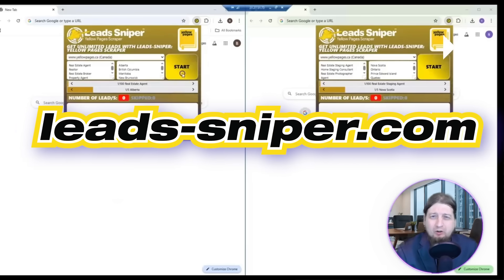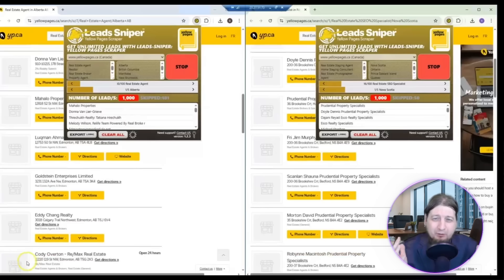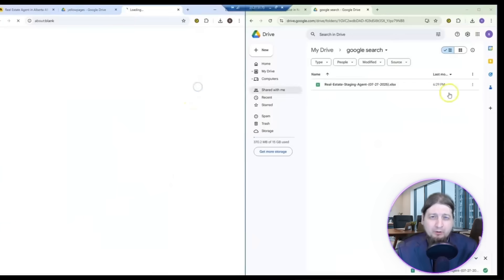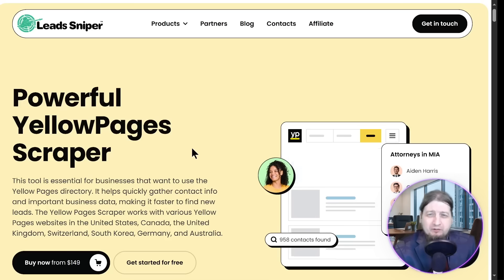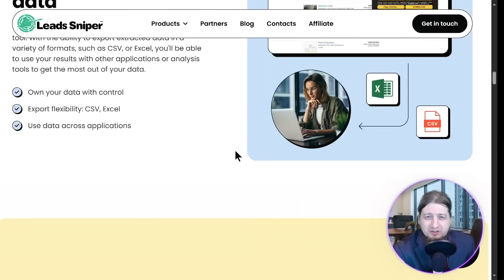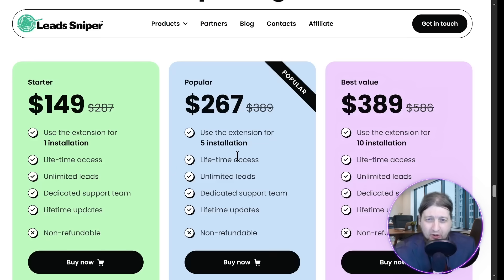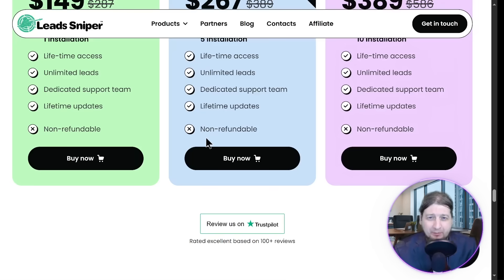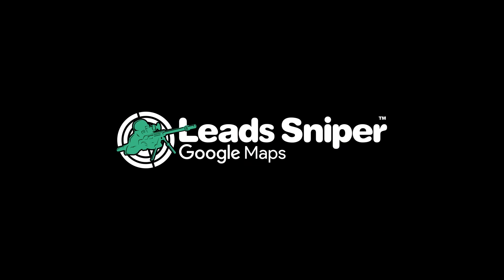How to Scrape Unlimited Emails from Yellow Pages | Email Extractor 💯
Want to know how to scrape unlimited emails from Yellow Pages? 🚀 In this video, I’ll show you exactly how I use an email extractor to pull thousands of business leads in just minutes. The powerful Yellow Pages Scraper from Leads Sniper makes it super easy to collect emails, phone numbers, and websites without the tedious manual work.

✅ One-time fee, lifetime access
✅ 24/7 support with 12,000+ happy customers
✅ Scrape from over 45+ data fields
✅ Save time and money while scaling your business

👉 Get started today! Start building your lead list now.